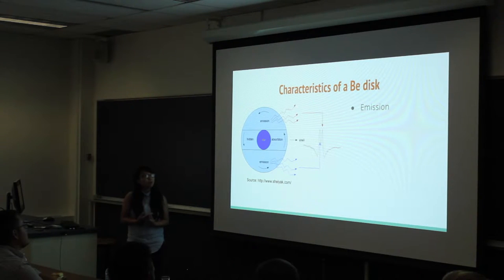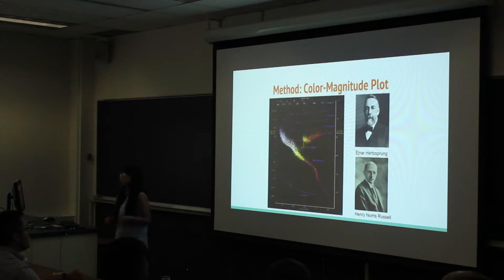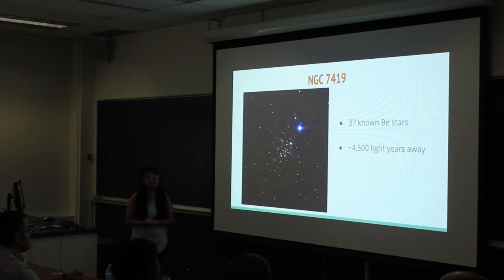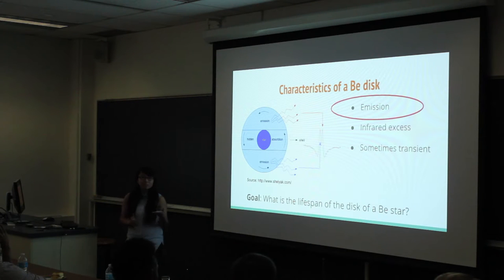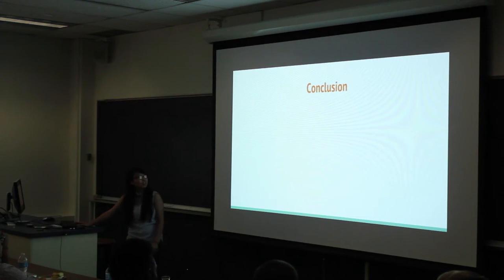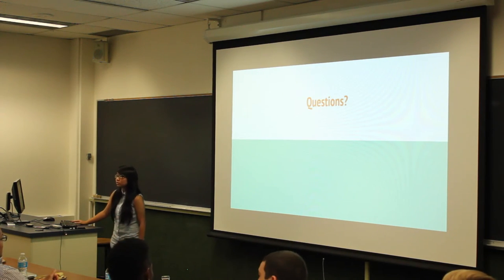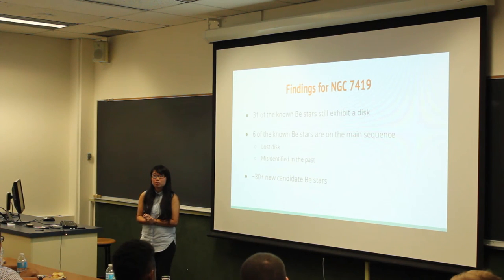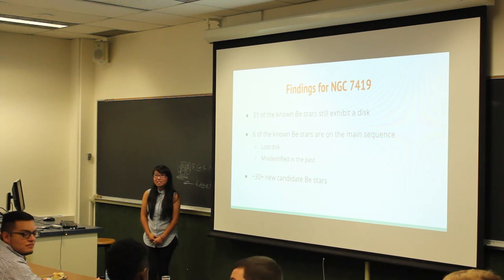Pa Chia Thao - The Search for Be Stars in Galactic Open Star Clusters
2016 REU, Department of Physics and Astronomy - University of Toledo